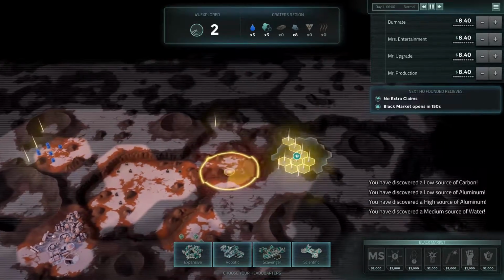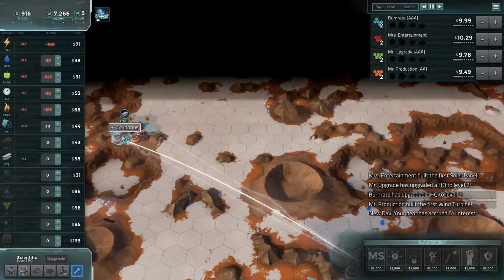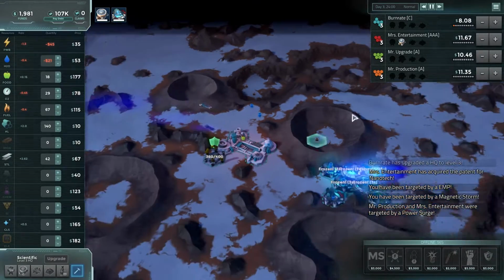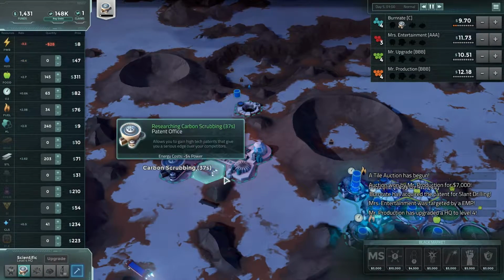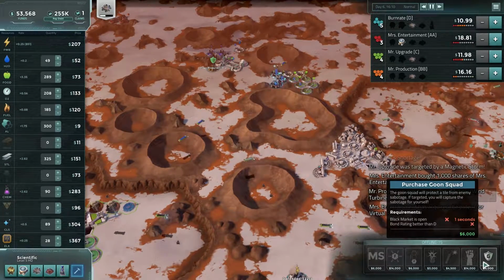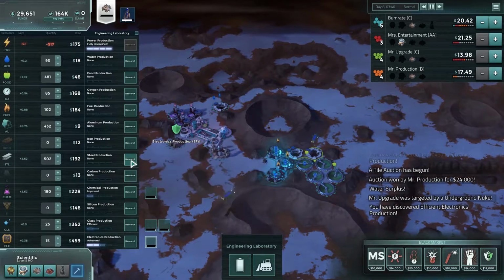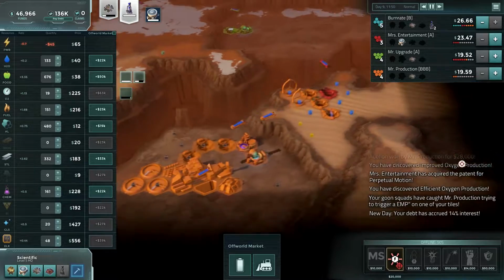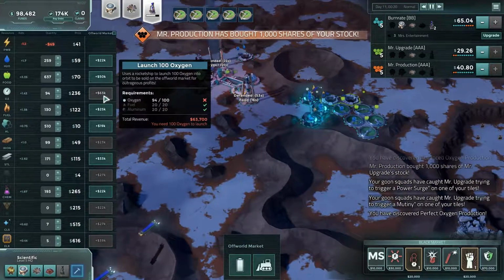Offworld Trading Company (Scientific) Daily Challenge 20150909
Offworld Trading Company Daily Challenge. Single player map that changes each day and is a fun quick challenge in the game.